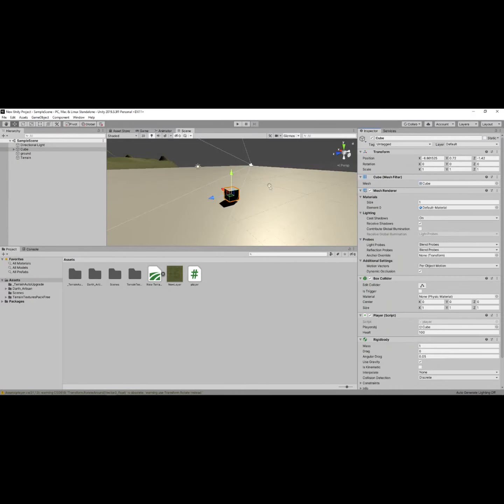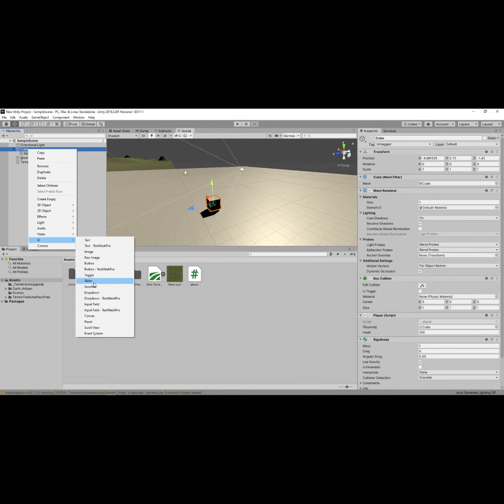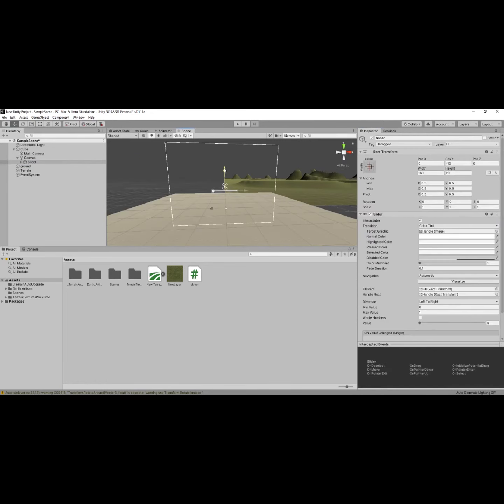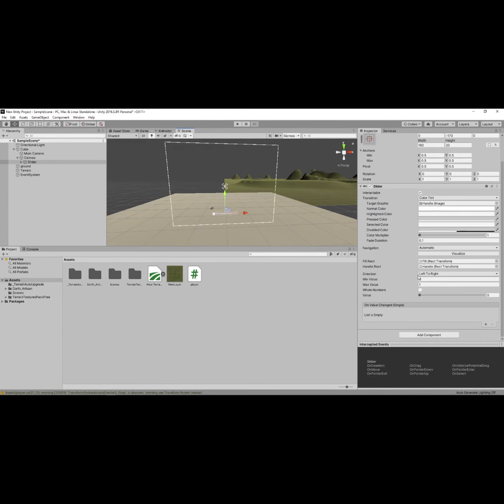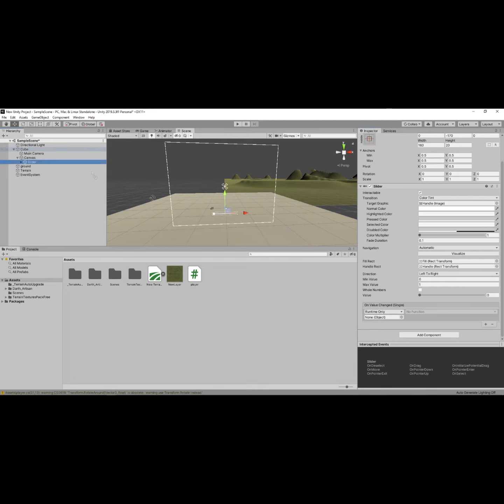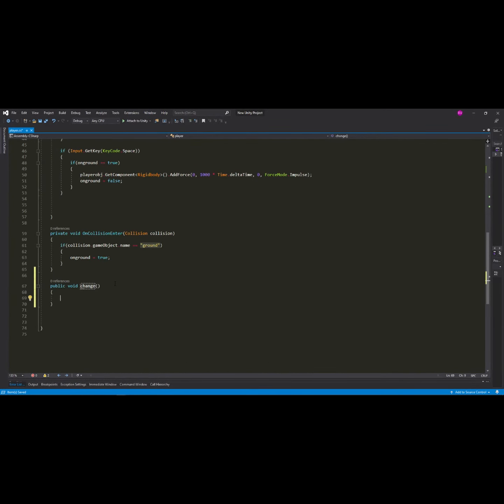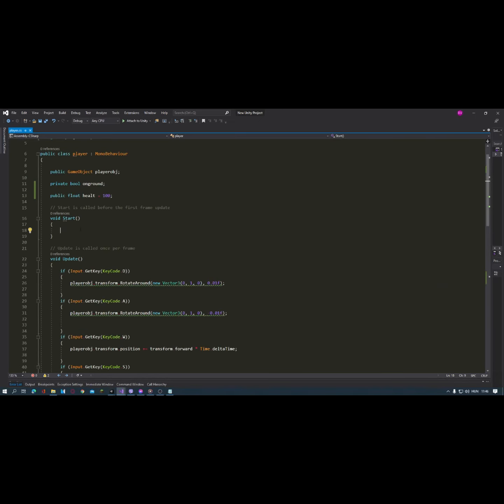C sharp shorts | Health in the game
We have health in the game. It is important because well I don't need to explain this I think. Health in most of the games is the most important element so It is crucial to make it great and easy to understand. Here is how you can make a heath in your game in 1 minute